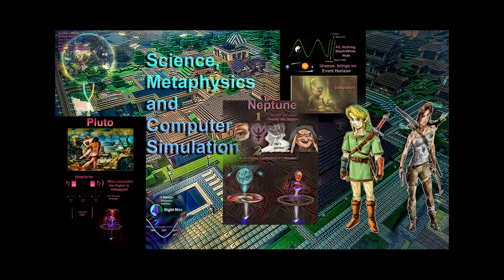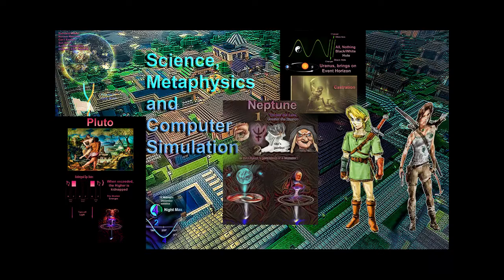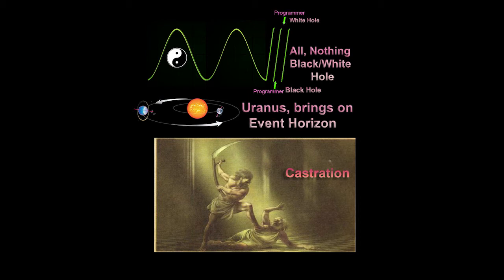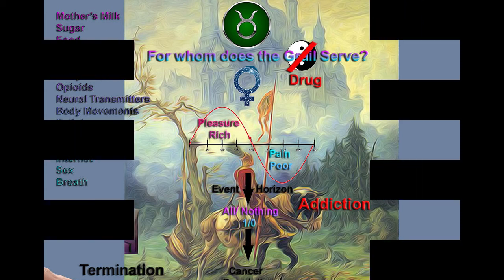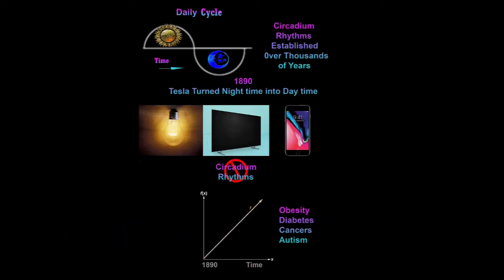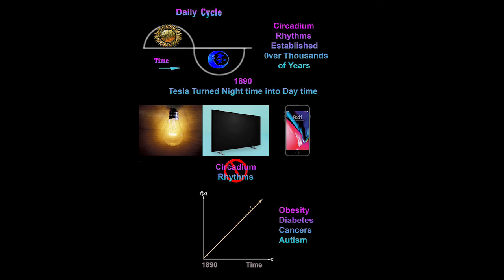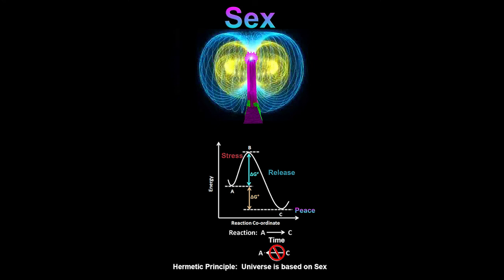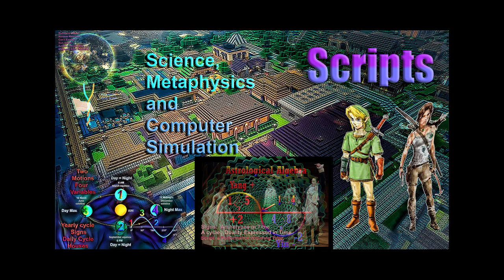Science, Metaphysics and a Computer Simulation 5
The outer planets, Uranus, Neptune and Pluto and how they affect the simulation is discussed.  The factors influencing the decisions of the Commander is also discussed.